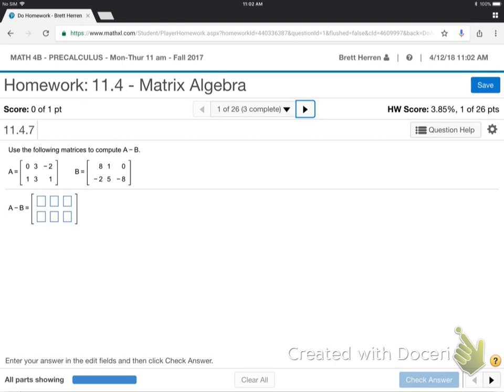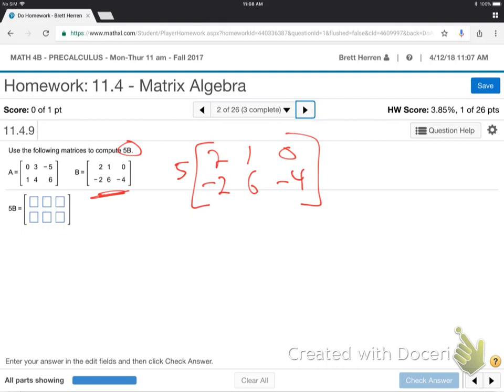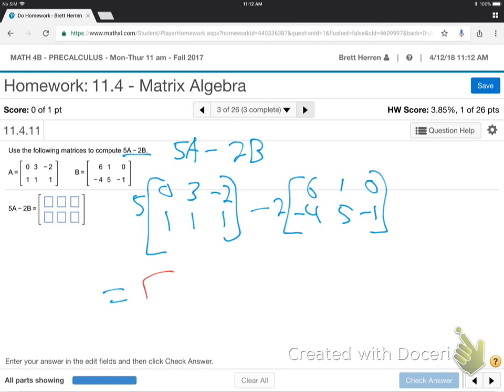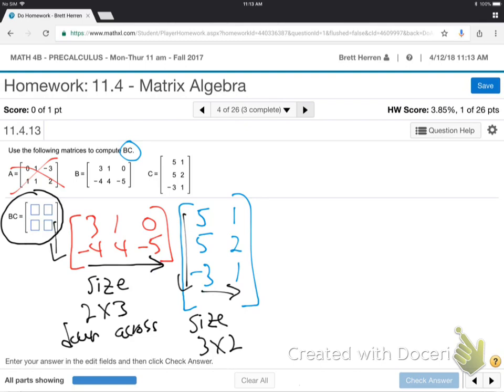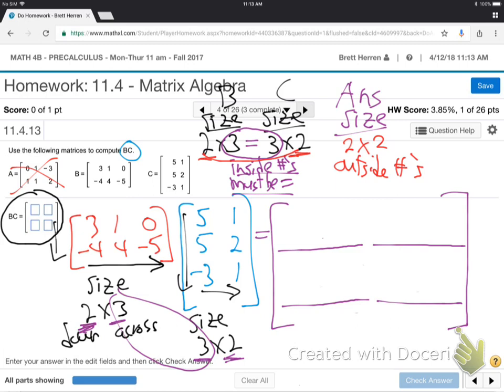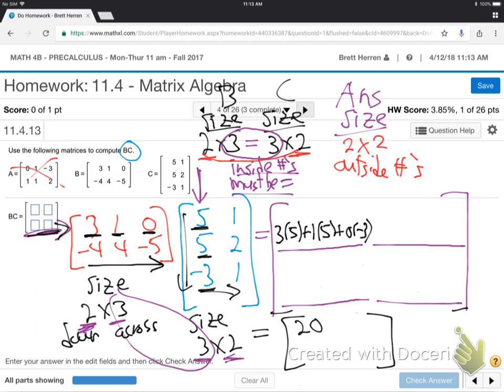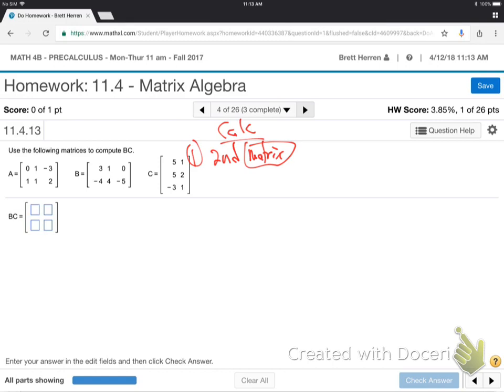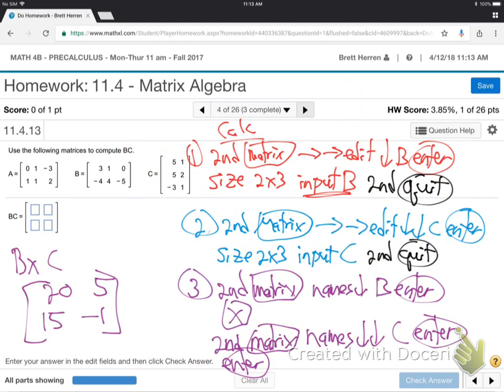m4b-tr-11.4 part 1